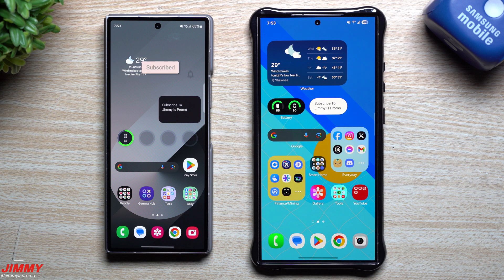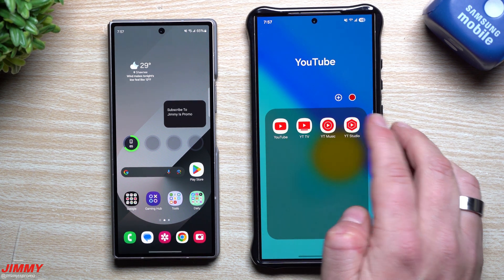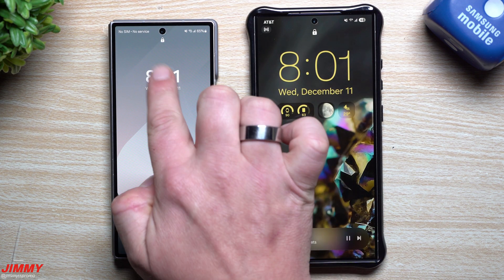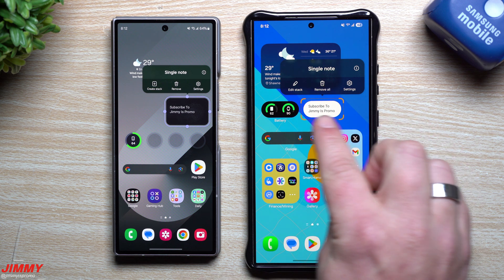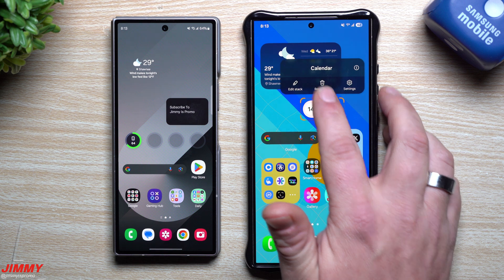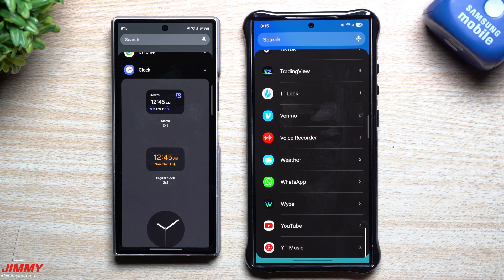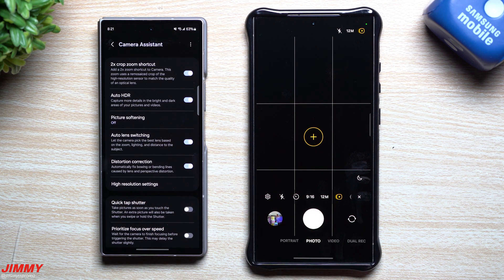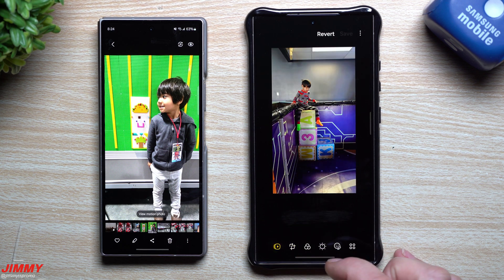These One UI 7 Enhancements are Serious Game-Changers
Welcome to the home of the best How-to guides for your Samsung Galaxy needs. In today's video, we take a look at the subtle yet power of Samsung One UI 7 Beta over One UI 6.

Time Stamps:
0:00 Intro
0:21 Lock Screen Changes
3:41 Lots With Widgets!
8:32 Camera Composition Guide
10:00 Camera Assistant
10:49 Gallery Edits Right There
13:03 Summary/Ending

Charging Brick and Cable for Super Fast Charging 2.0:
5A Charging Cable